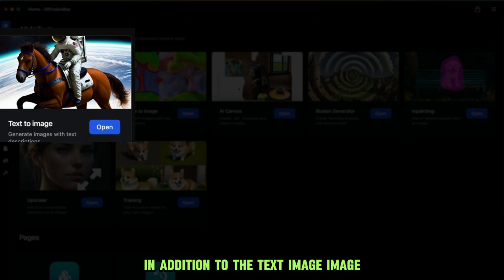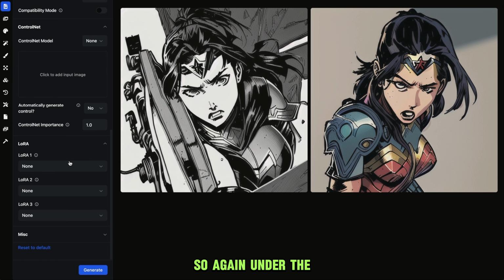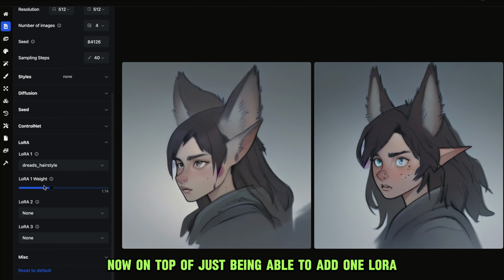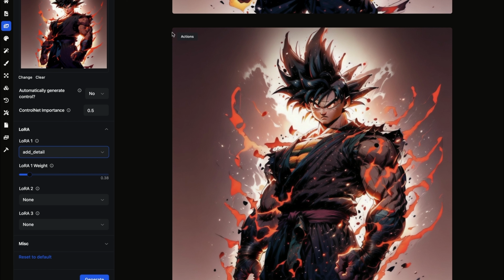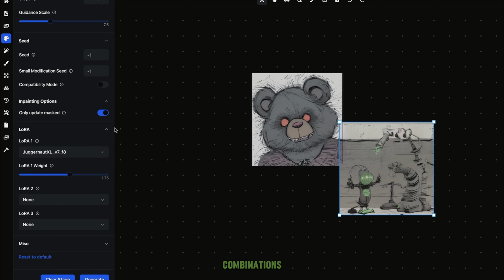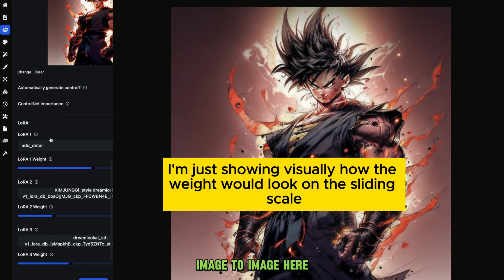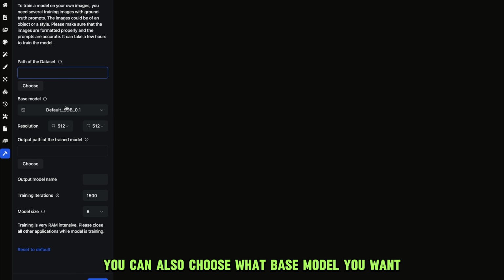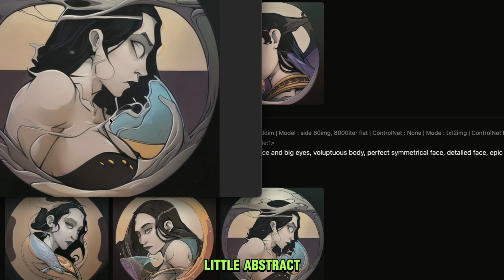Diffusionbee 2.5.0 update!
Exciting Update : blend the perfect mix with LoRa in DiffusionBee! 🐝✨

In today's video, I dive into the latest update to DiffusionBee, a fast and innovative stable diffusion application.
this released update to DiffusionBee lets you import LoRa and utilize them just as you can in A1111.

With everything ran locally on your computer offline, i provide an in-depth walkthrough of the latest update to DiffusionBee